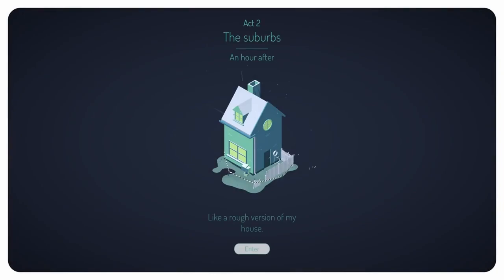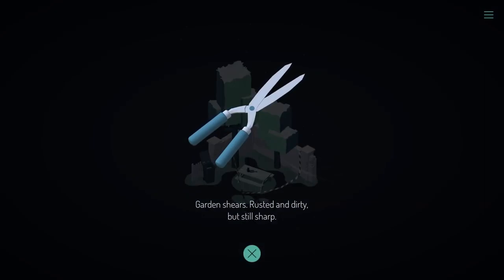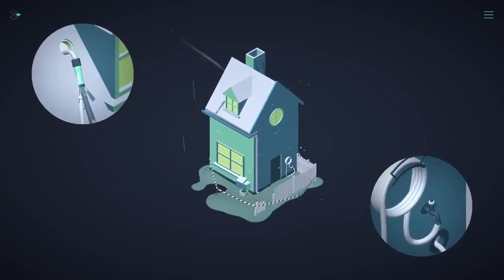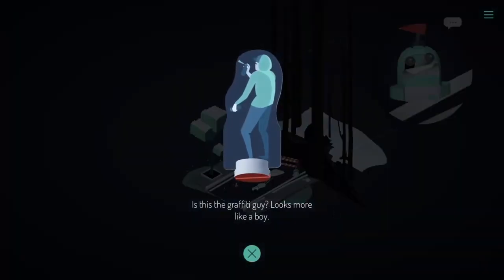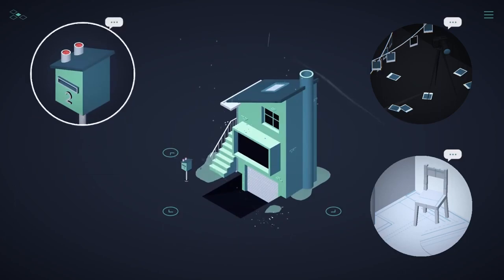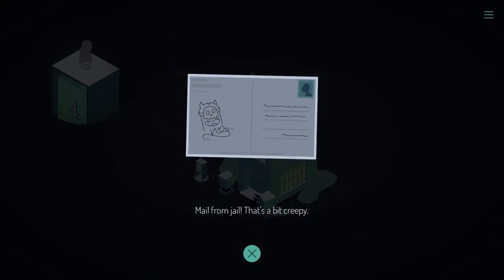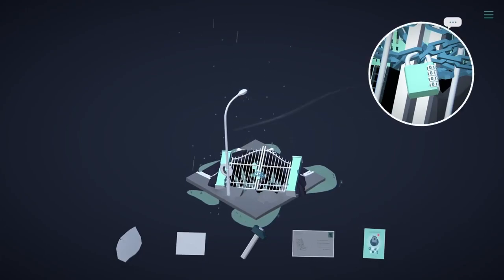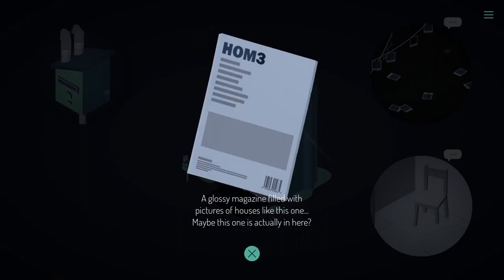The Almost Gone Act 2 The Suburbs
🕵️‍♂️ Unravel the Mystery | The Almost Gone 🔍
Join Evna as we delve into The Almost Gone, a captivating narrative puzzle game that immerses you in a story of mystery and intrigue. Explore a series of intricately designed dioramas, piece together clues, and uncover the secrets behind a haunting tale of loss and redemption. Every corner holds a clue—can you solve the puzzle before it's too late?

About the Game:
The Almost Gone invites you to navigate beautifully crafted dioramas, solving puzzles and unraveling a deep, emotional story. Each level brings you closer to uncovering the truth behind the protagonist’s mysterious past and their quest for resolution.